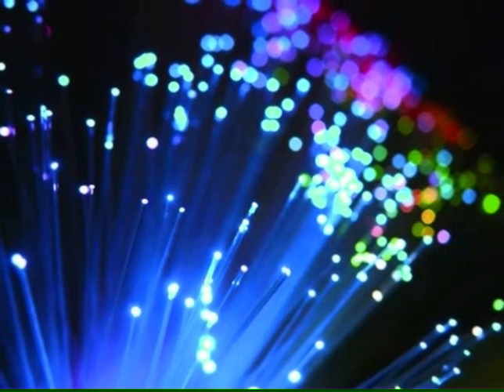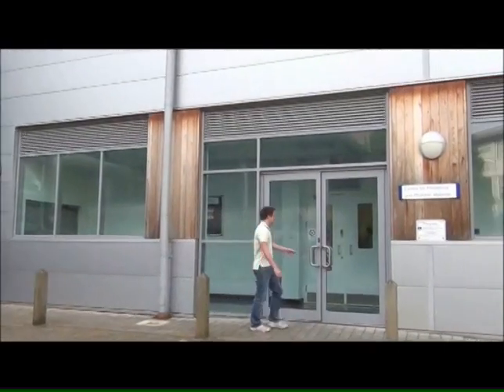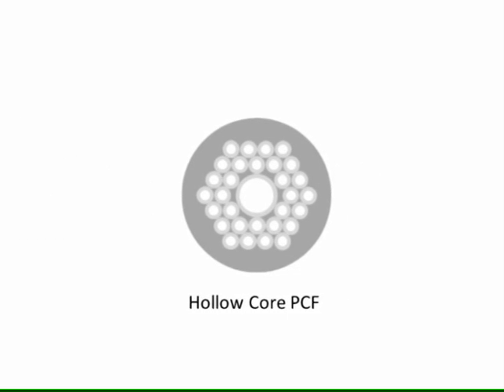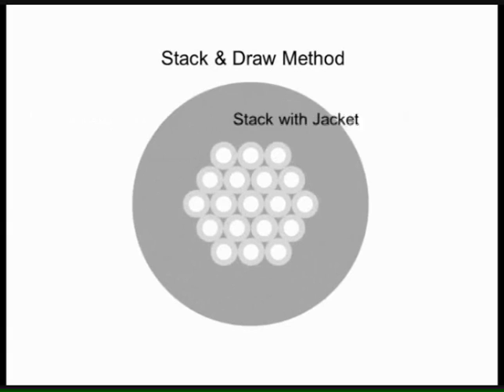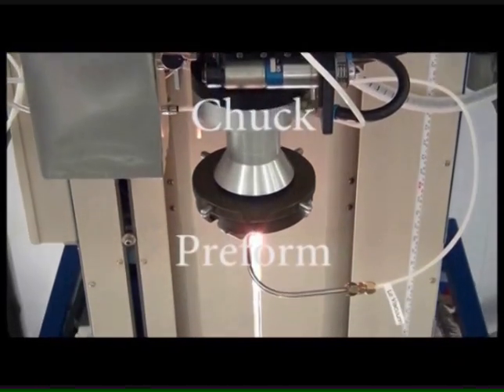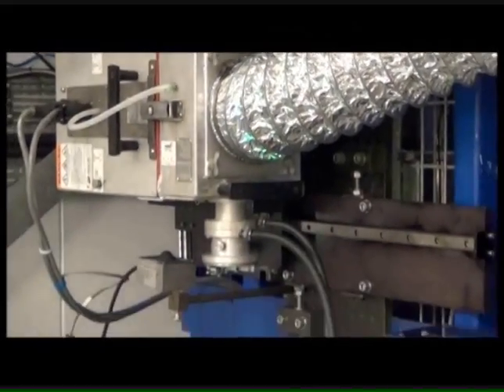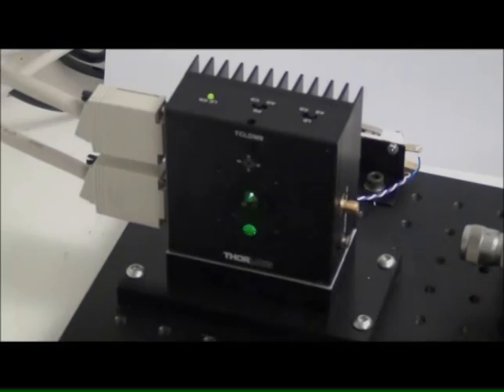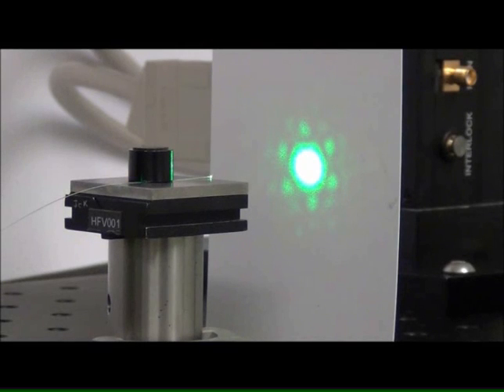Photonic Crystal Fibre Open Day Video - University of Bath 2012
Final year physics project about Photonic Crystal Fibres at the University of Bath used at open days.